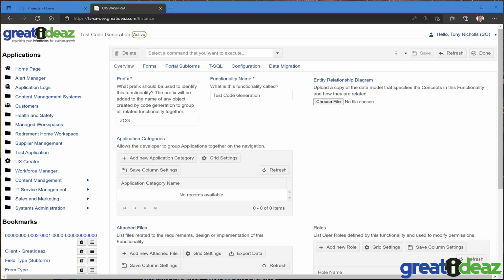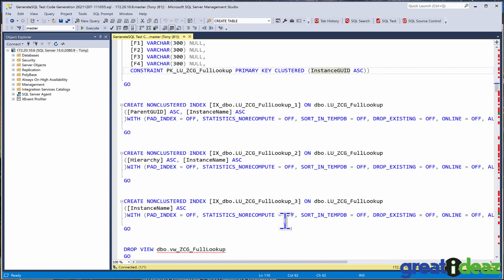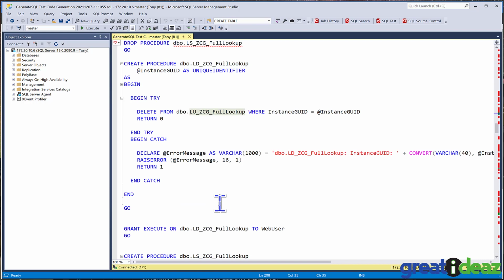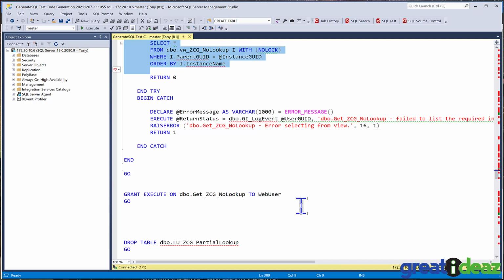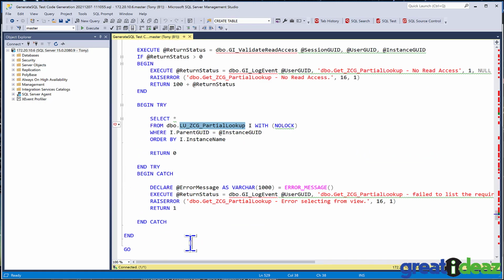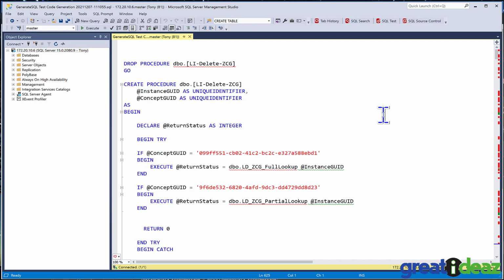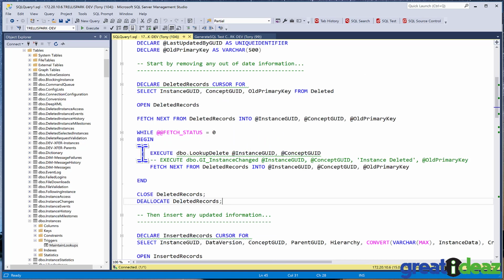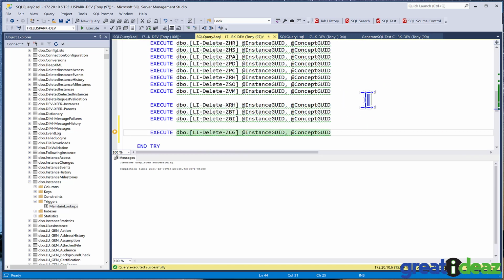Code generation in trellispark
Tony Nicholls, co-founder of greatideaz, describes how to use the code generation functionality in trellispark and how to optimize performance of lookup tables. Using MS .NET 6, Blazor, WASM (WebAssembly).